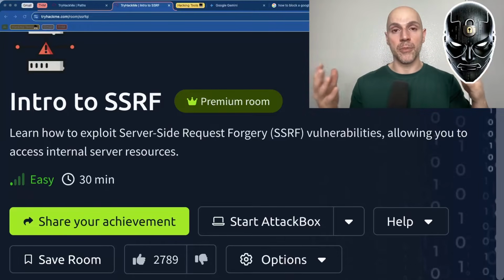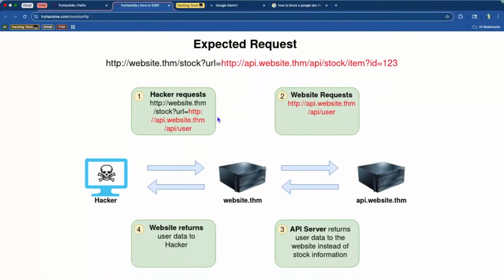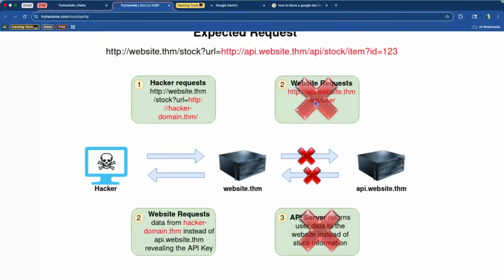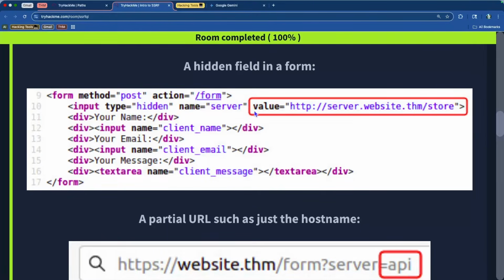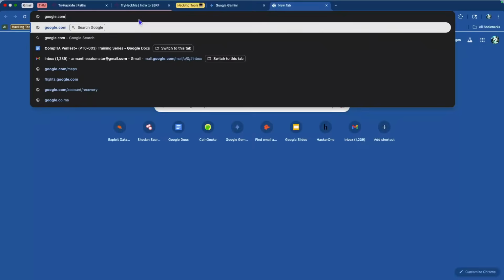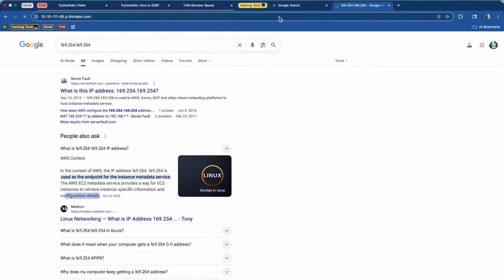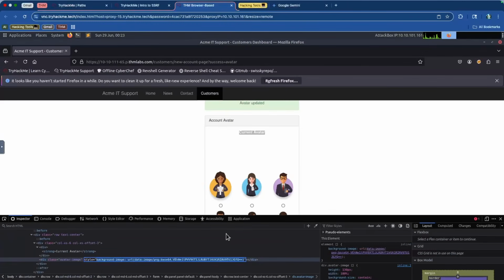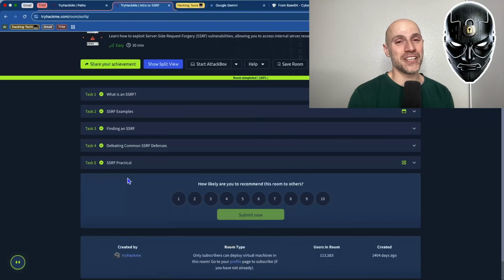Intro Server-Side Request Forgery | Jr. PenTester EP12 | TryHackMe Intro to Web Hacking | SSRF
- Exclusive Downloads
- Bug Bounties
- Python Automations for CySec, PenTesting, SysAdmin
- Exclusive Content

Intro to SSRF Time Stamps:
00:00 Overview (Start Here)
02:51 Hackaholics Anonymous
03:34 What is an SSRF?
05:28 SSRF Examples
16:38 Finding an SSRF
23:30 Defeating Common SSRF Defenses
33:20 SSRF Practical
45:50 Review & Final Thoughts
50:58 Hackaholics Anonymous